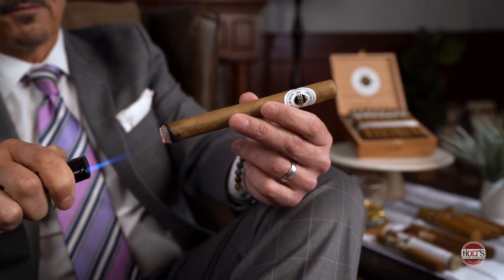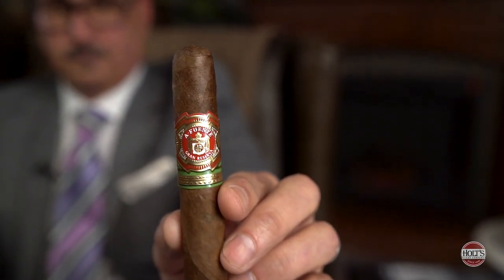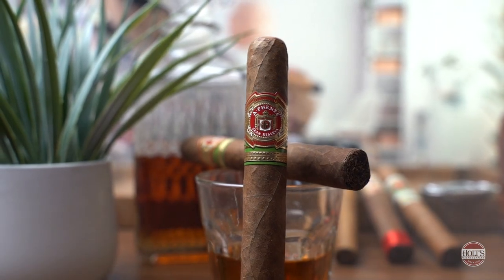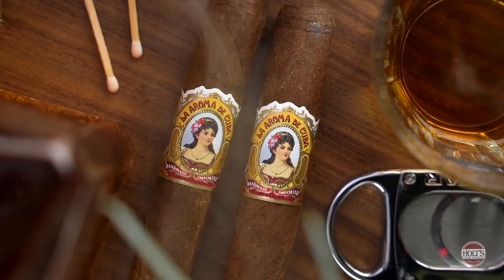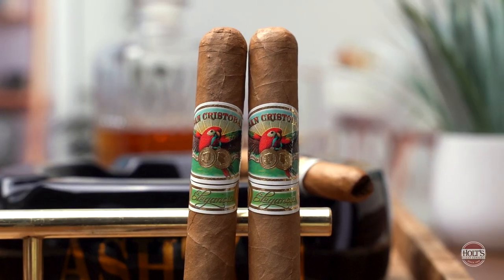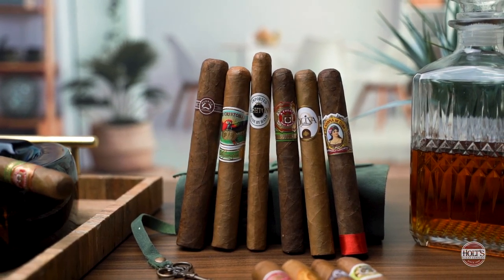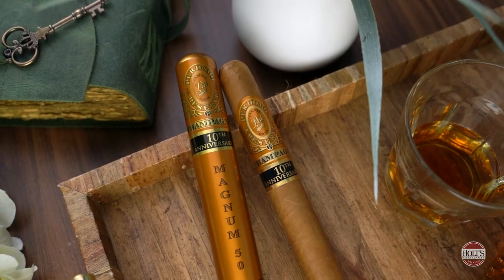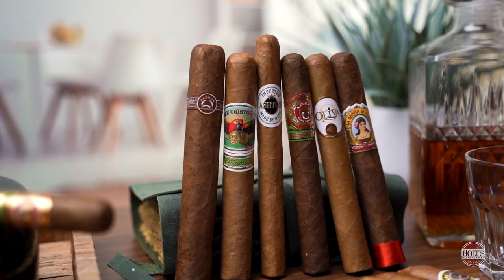Top 10 Cigars for Beginners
Walking into a cigar shop for the first time can feel intimidating, but choosing a great cigar when you're just starting out shouldn't be a struggle.

Today we're talking about our top 10 favorite cigars to smoke as a beginner. If you're new to the cigar world, or are looking for new blends to try, you've come to the right place.

Starting with a quick review of the Ashton Classic, Anthony Mazzola talks about some of his favorite premium cigars that beginners are sure to enjoy from his favorite brands, including Arturo Fuente, La Aroma de Cuba, Padron, San Cristobal, Oliva and more...

What cigars did you lean on as a beginner?

Timestamps
0:00 Intro
0:47 Ashton Classic
1:43 Arturo Fuente 858
2:36 La Aroma de Cuba
3:11 Padron
4:00 San Cristobal Elegancia
5:00 Oliva Connecticut
5:40 Honorable Mentions
5:55 Outro